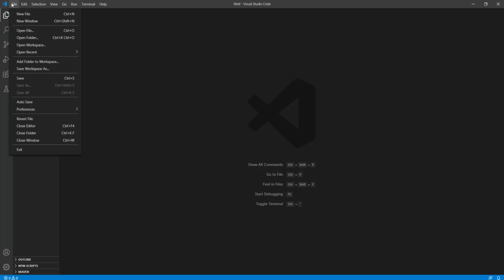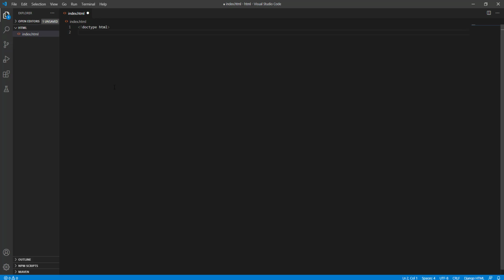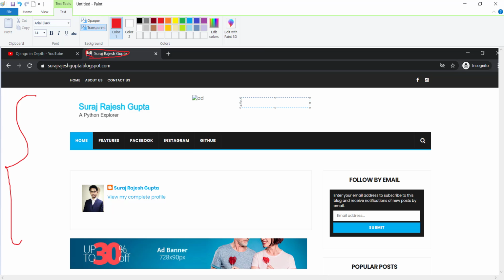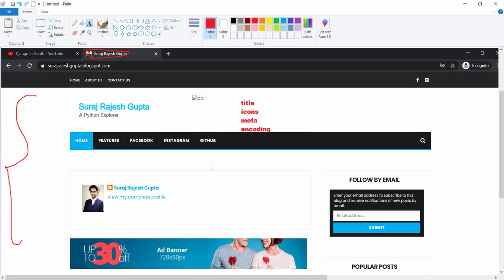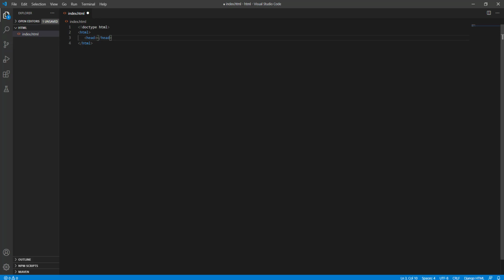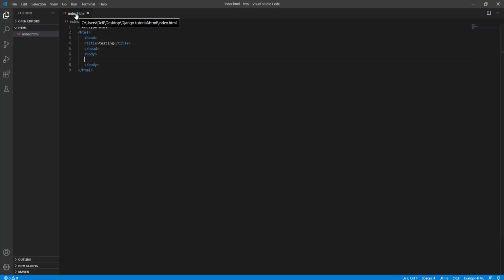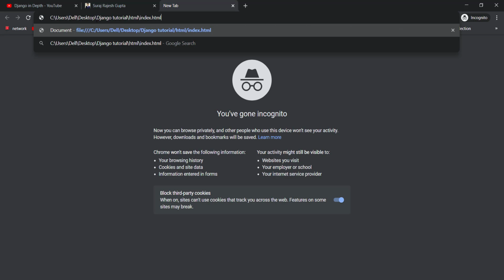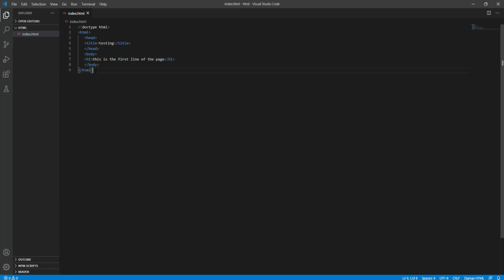Django || Basic structures of html || Part 4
In this video i have explained you the basic structure of html.